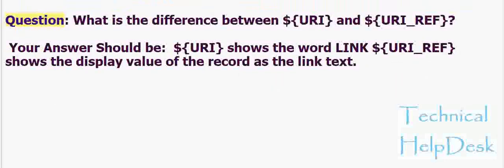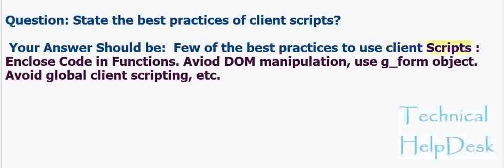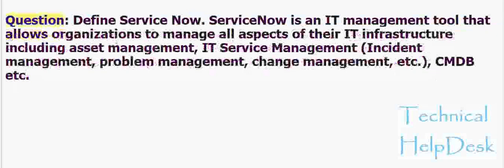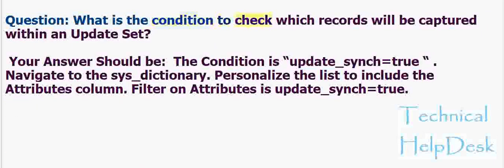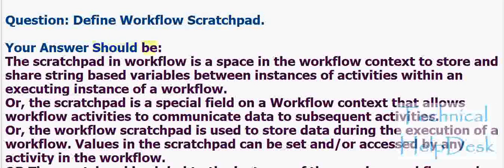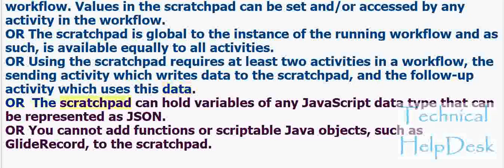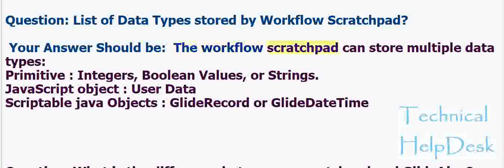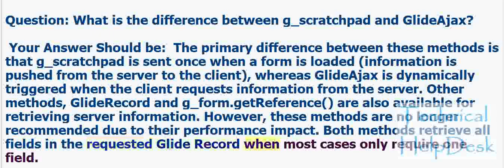Part#11 - ServiceNow most common Interview Questions and Answers